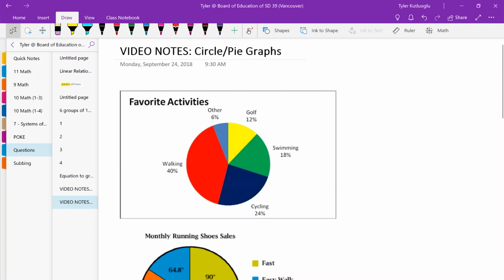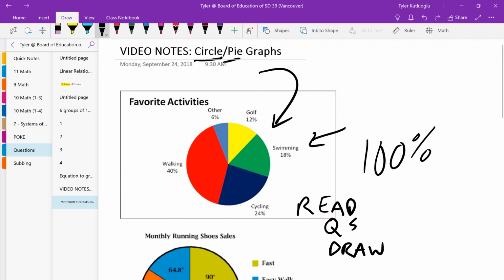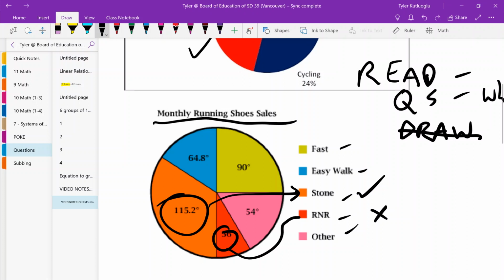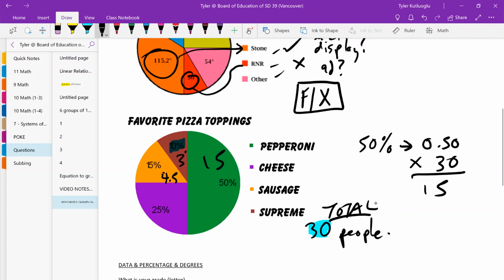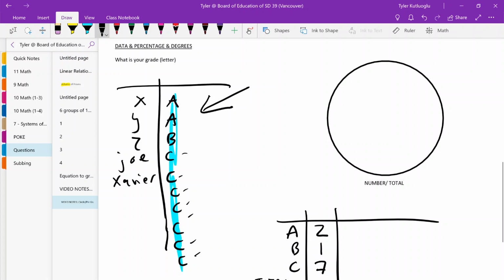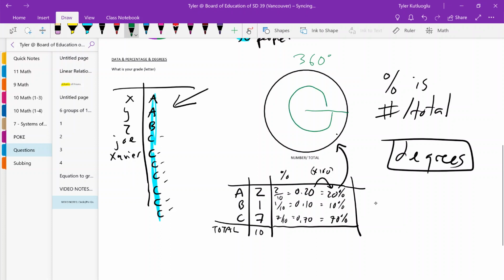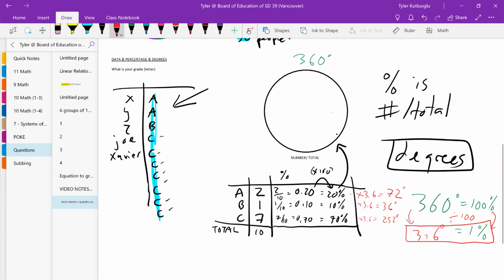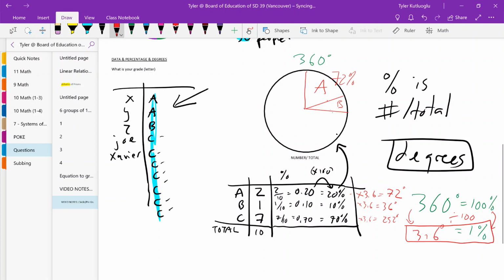10W U2.2 Circle Graphs